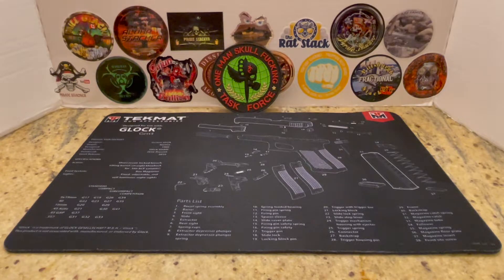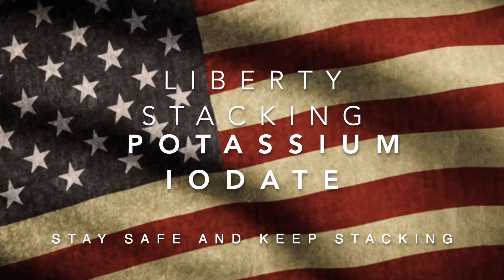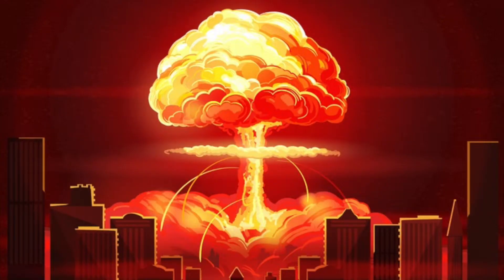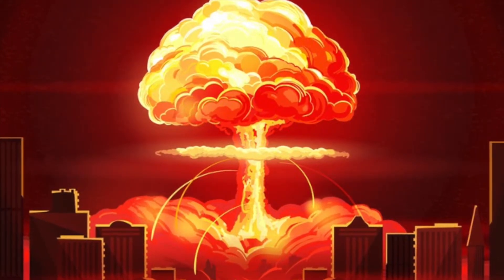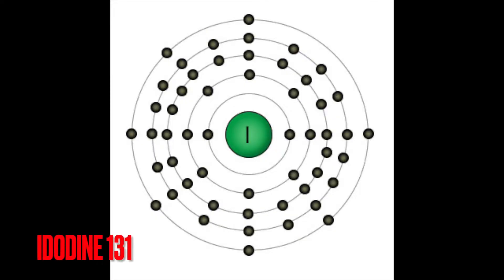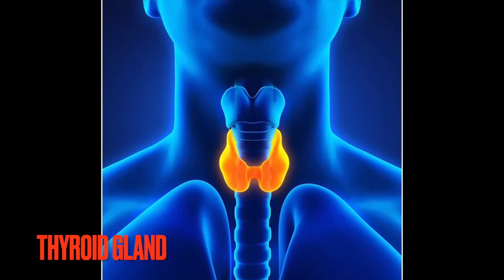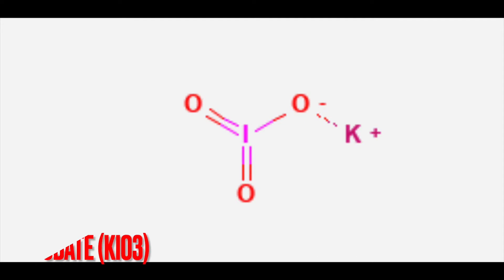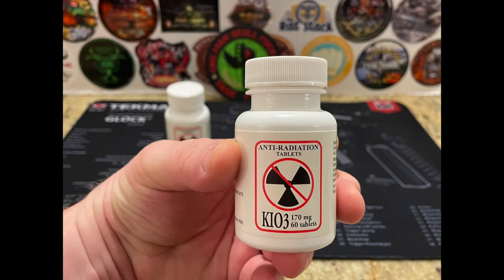Why you should get some Potassium Iodate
With the events in Ukraine, and tensions around the world, it is possible that a nuclear attack or other radiological event could occur.  This medication could help keep you safe in the aftermath of that event.